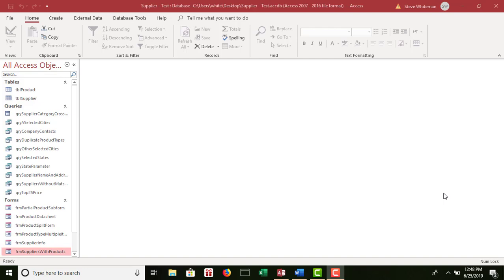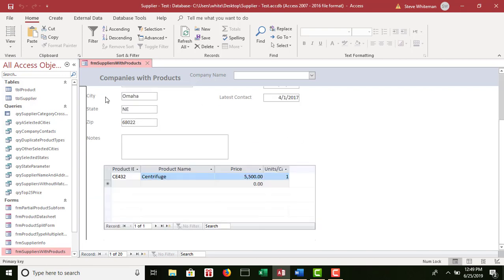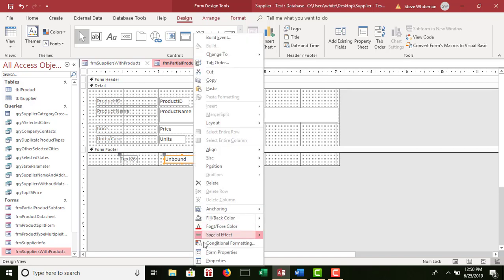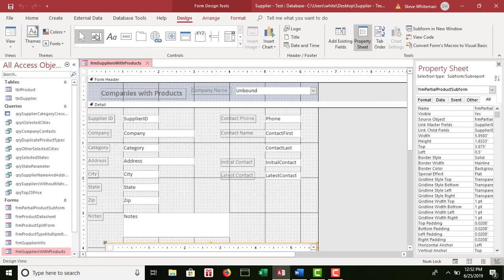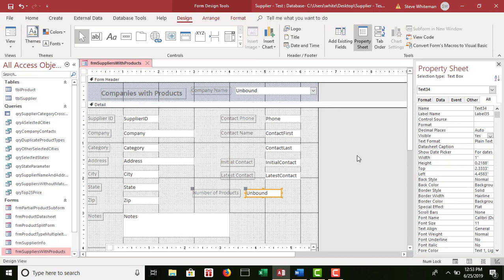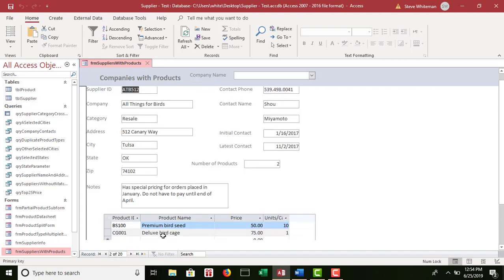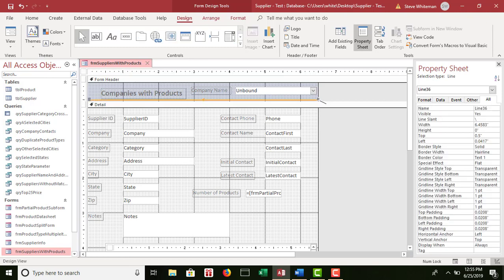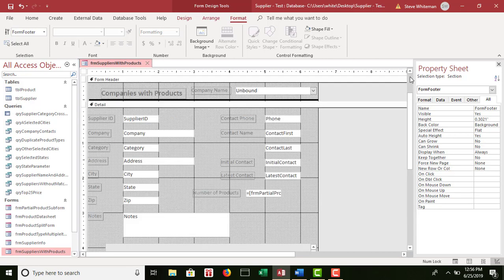Access - Chapter 6 Part 2